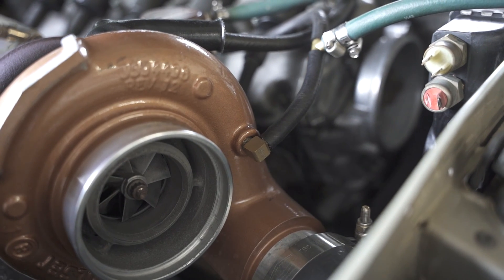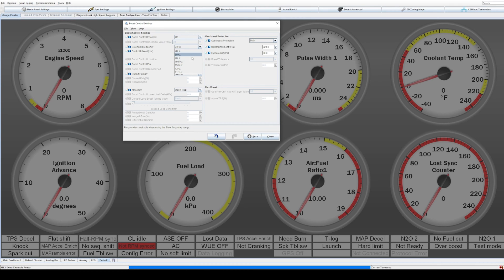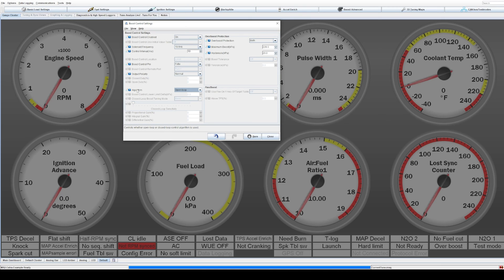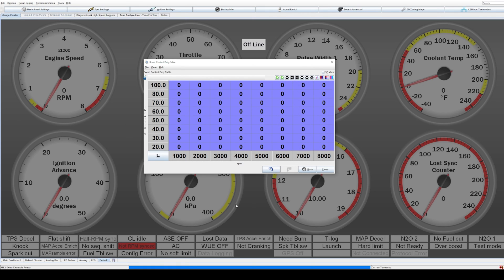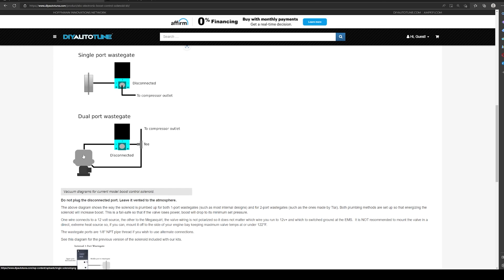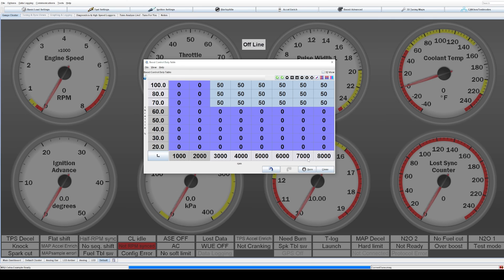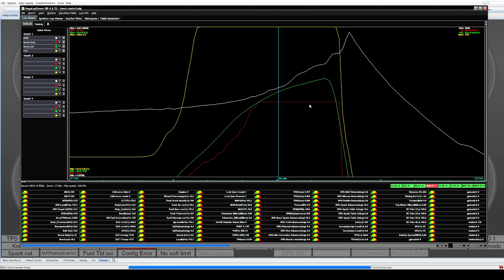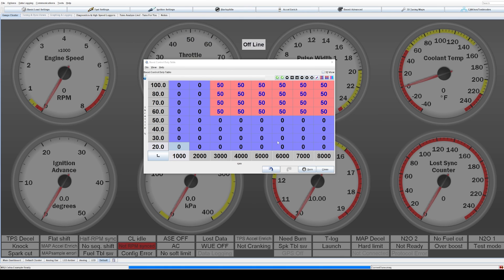Megasquirt Boost Control Basics | Open-Loop PWM 3 Port Solenoid | How to Tune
3 Port Mac Boost Solenoid
Settings: Frequency 19.5-40hz  (19.5hz for this example)